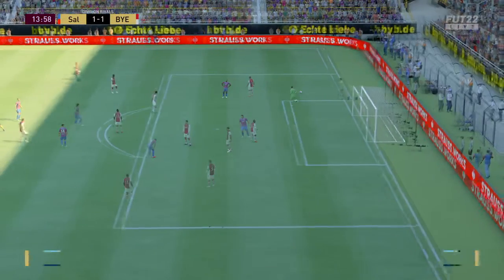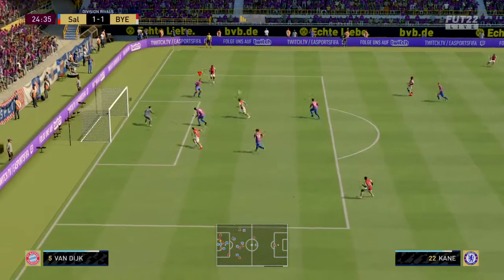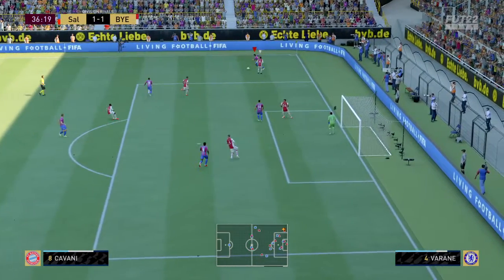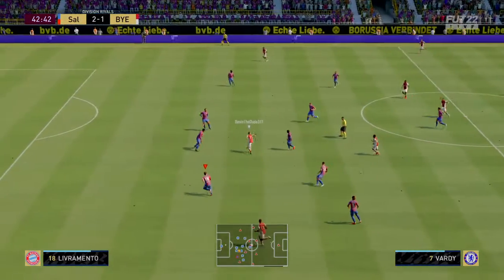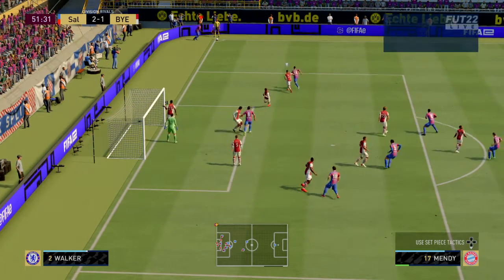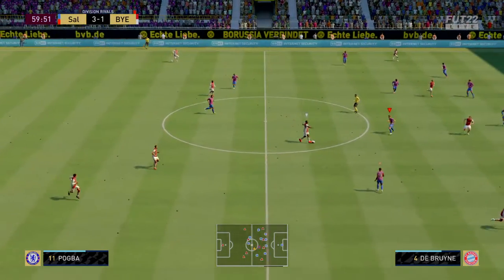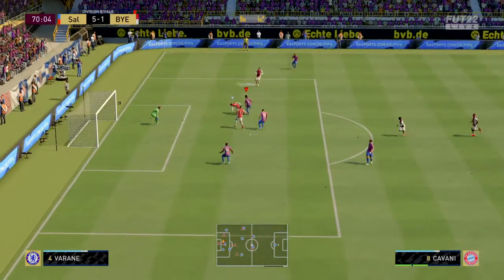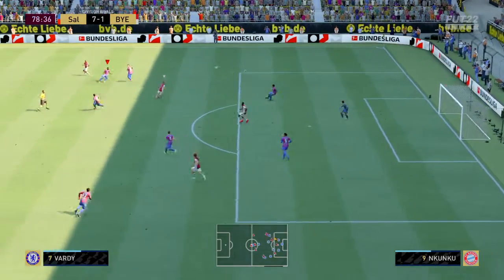FIFA 22 Goal Fest 4 Highly Competitative Game play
Great Game Play